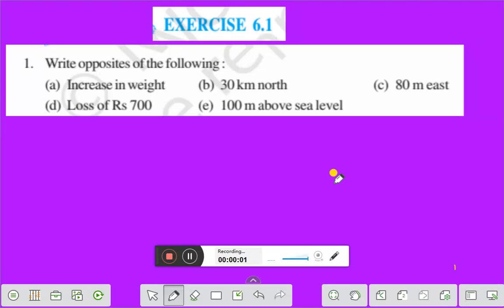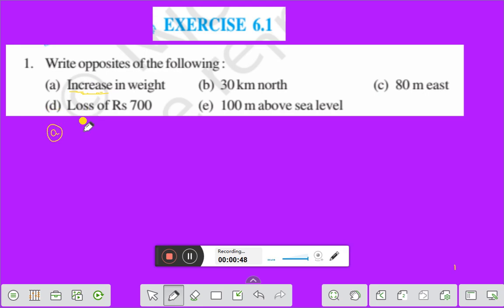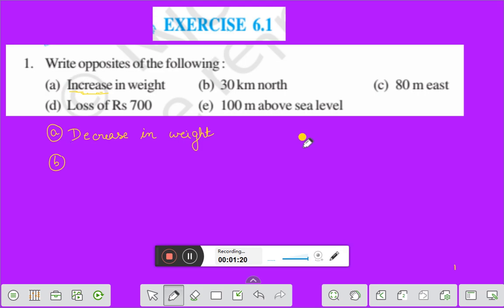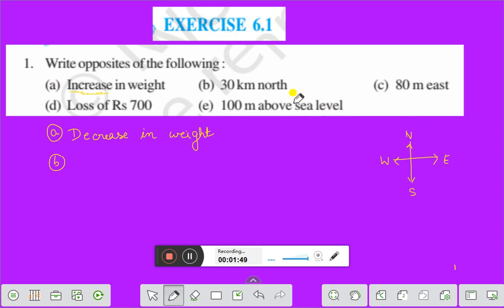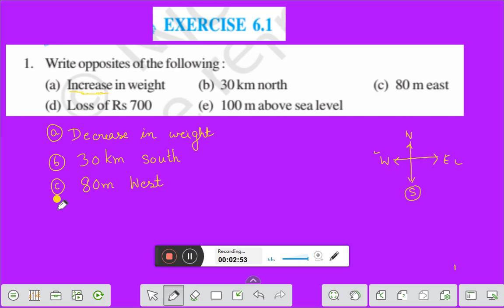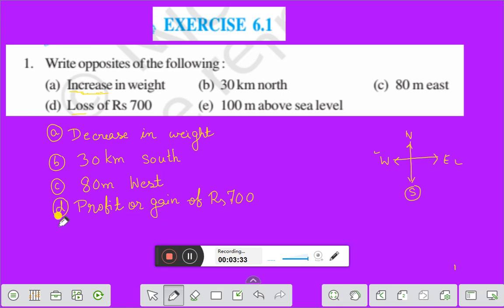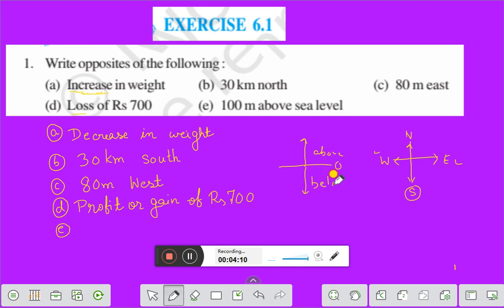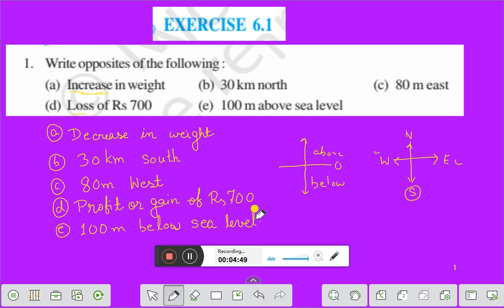EXERCISE-6.1 ,Q.NO- 1 ,INTEGERS,MATHS CLASS-6,CHAPTER-6